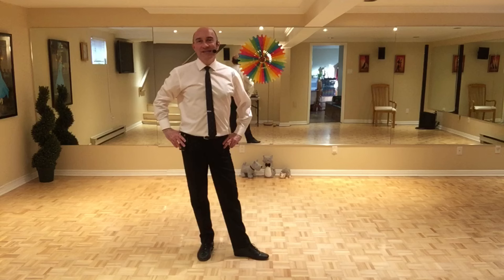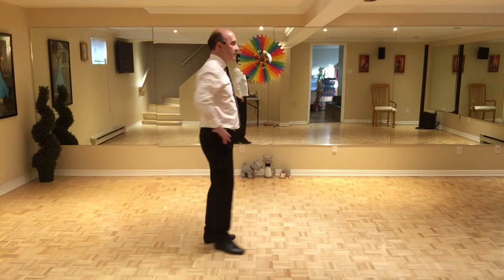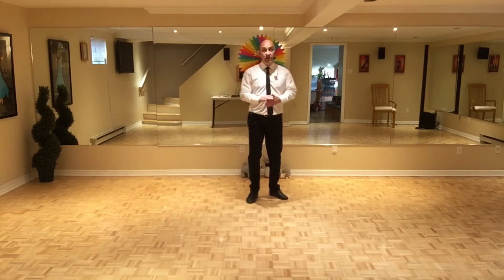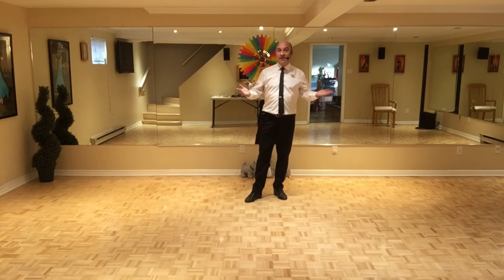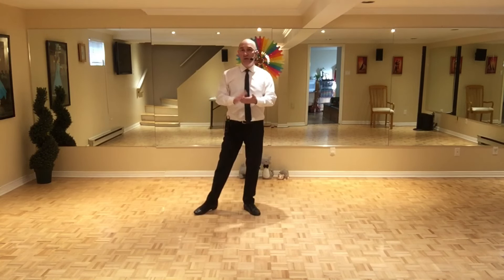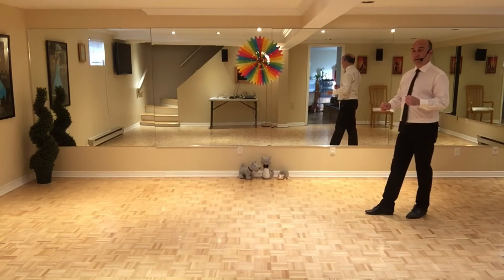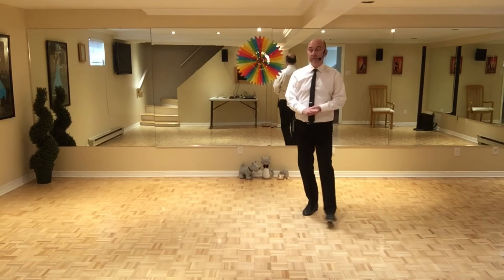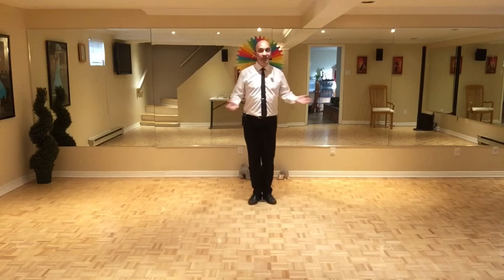Hayra Cha Cha Line Dance (Tutorial English & French / Tutoriel Anglais & Français)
Hayra Cha Cha, 32C / 4W, Improver, choreo: Suki Choi(KOR) & Sally Hung(TW), music: Hayra - Dancesport & Ballroom Dancing Music. June 2024. 4 counts Tag on Wall 5 after 16 counts and at the end of Wall 9.
0:00 Intro & Teach in English
7:00 Teach in French / Explications en français